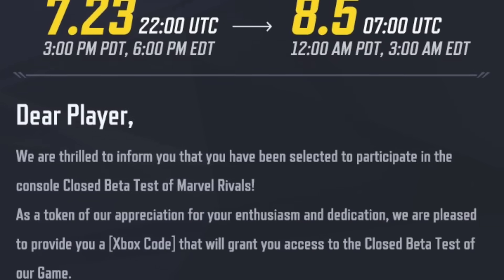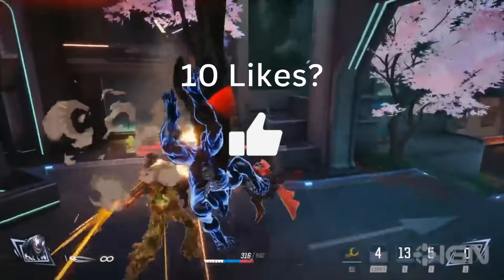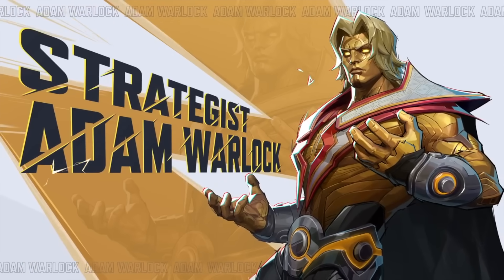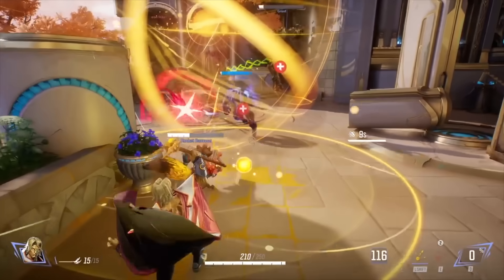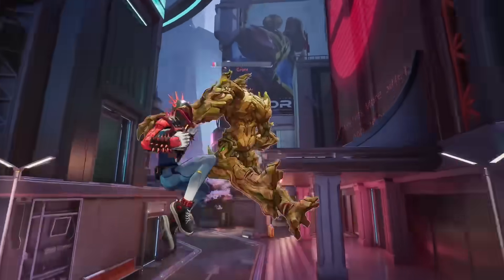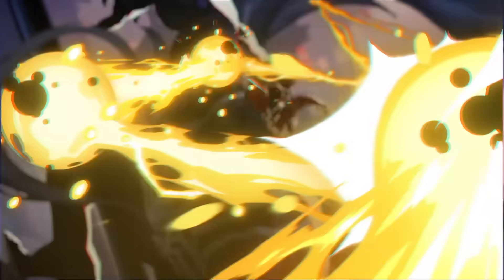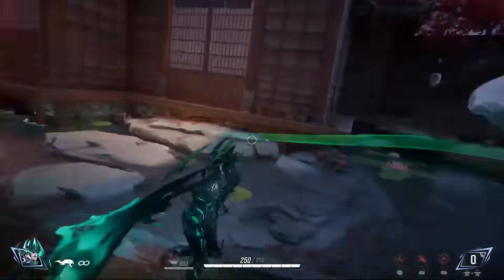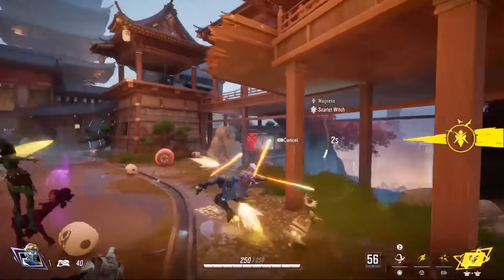Marvel Rivals Closed Beta Got Some Bad News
Important Update about the Marvel Rivals Closed Beta

Marvel Rivals codes have been sent out for console and PC, but there’s crucial information you need to know if you want to play in the Beta, especially if you haven’t received a code in your email yet. Join Sadot the Gamer as he dives into the latest updates on Marvel Rivals in this Super News Bits episode.

With the Marvel Rivals closed Beta starting in just 24 hours, Sadot the Gamer will be live tonight as the Marvel Rivals team previews the Beta with gameplay and important details. Although sign-ups for the Marvel Rivals closed beta are closed, there are still ways to join the Beta, including extra codes from content creators and the new Twitch Drops campaign. Link your Twitch account and watch Marvel Rivals streams to earn a code, but remember, it’s first come, first served.

Get the latest on Marvel Rivals FPS game, Marvel Rivals PS5 gameplay, and Marvel Rivals PS5 game. Discover details about the Marvel Rivals DLC and enjoy Marvel Rivals gameplay on your console. The Marvel Rivals PlayStation 5 experience is set to be incredible, and you won’t want to miss Marvel Rivals console gameplay featuring characters like Venom and Adam Warlock. The closed beta sign-up period may be over, but Marvel Rivals closed beta codes and keys are still available through special events. Tune in for the Marvel Rivals closed beta preview and join the action on PS5. Click the video to learn more and stay ahead of the game!